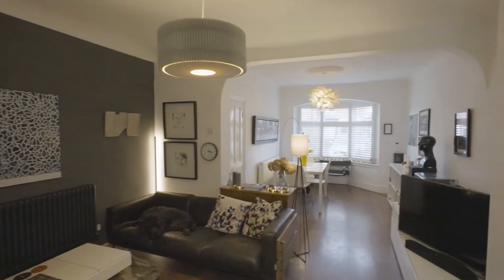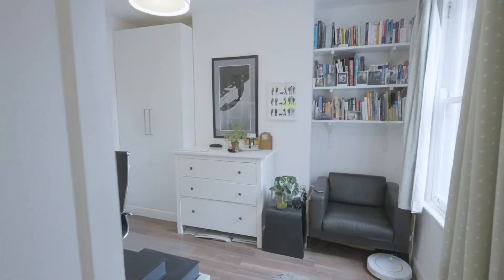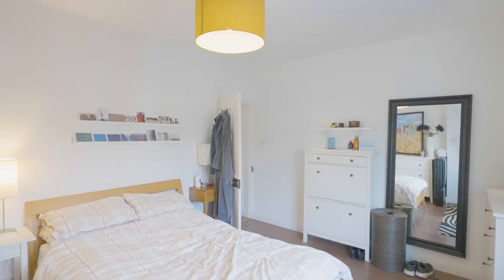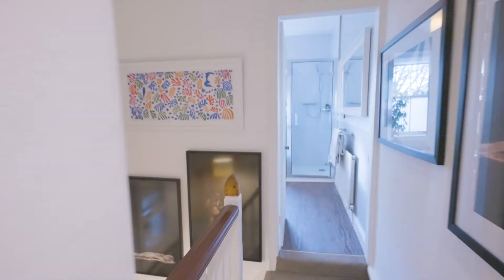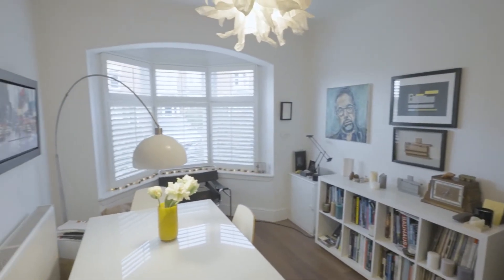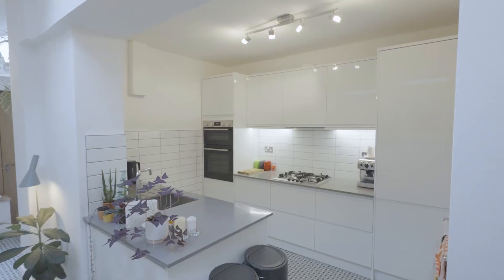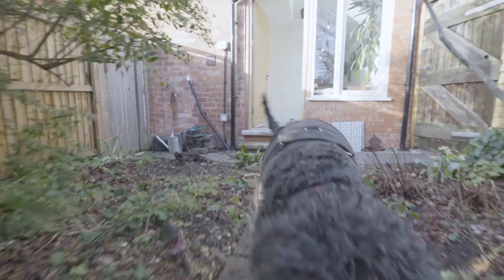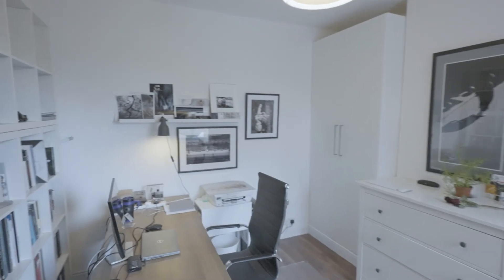37 Victoria Road FOR SALE